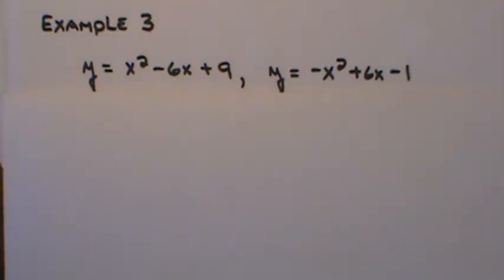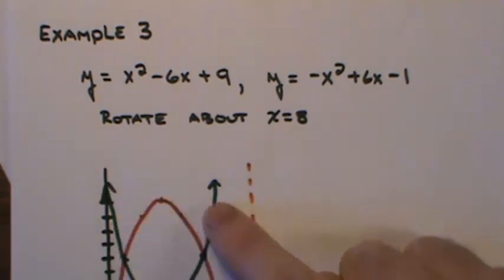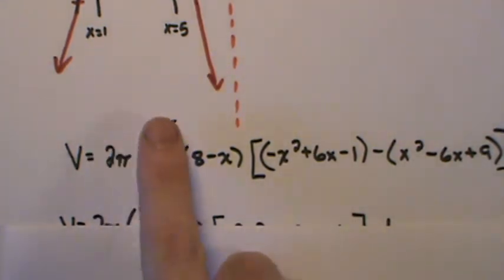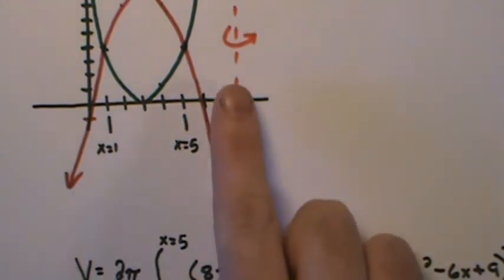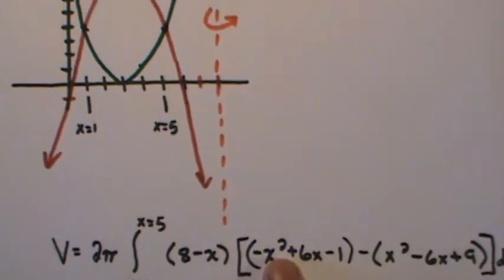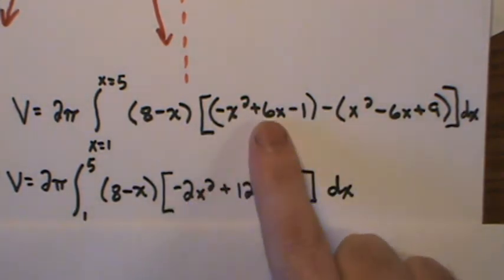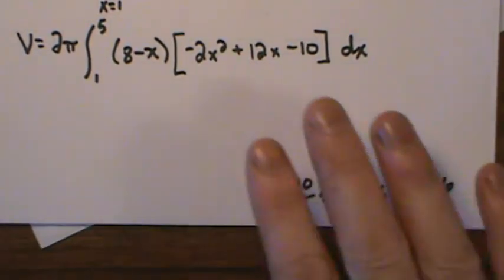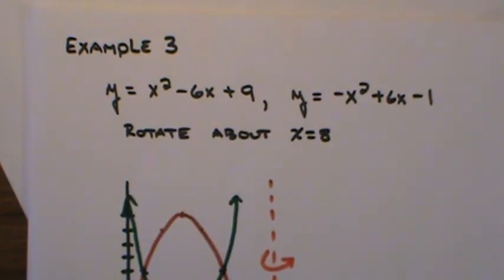More Examples of Shell Method: Example 3